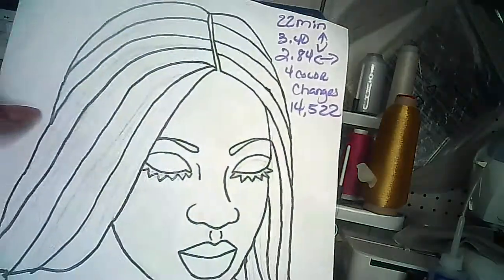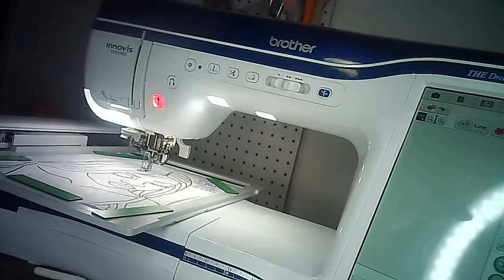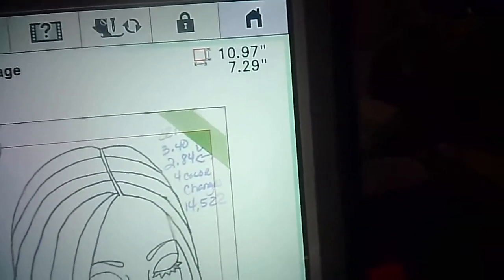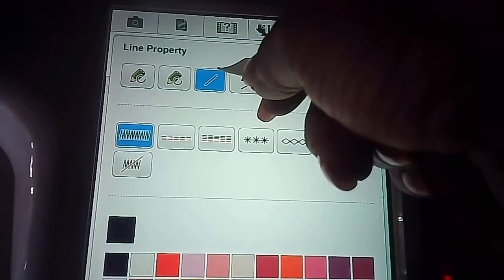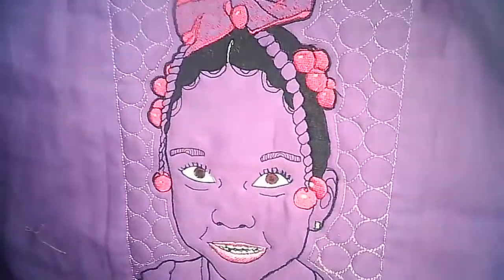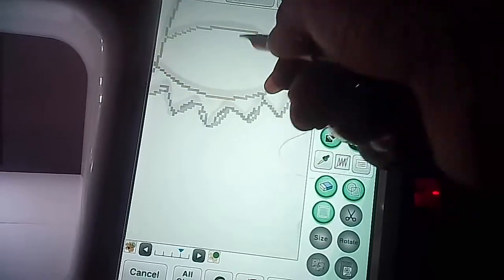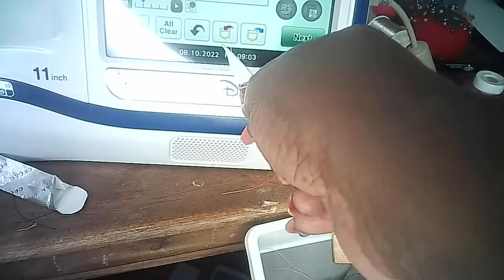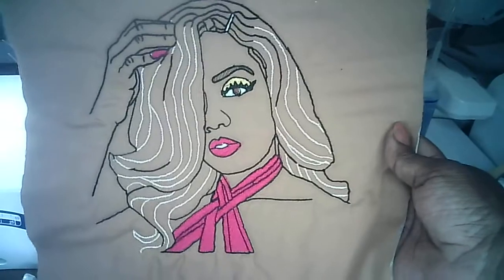How to use a drawing to create an embroidery picture. No SOFTWARE needed.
Turning photos or drawings into a stitches without software or computer.